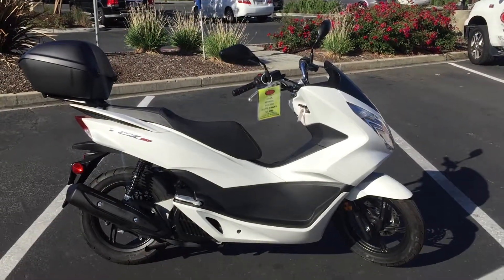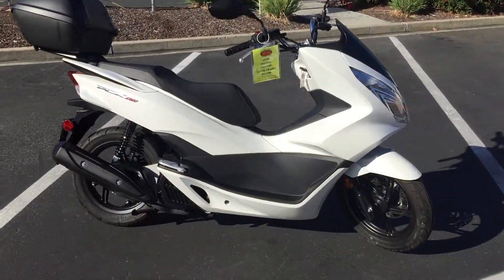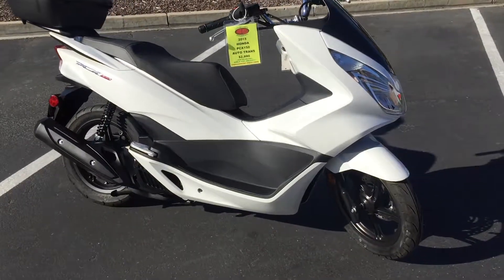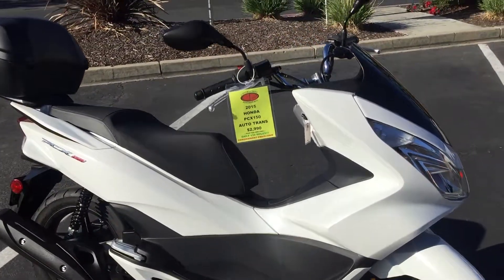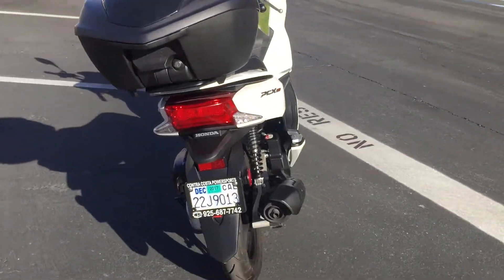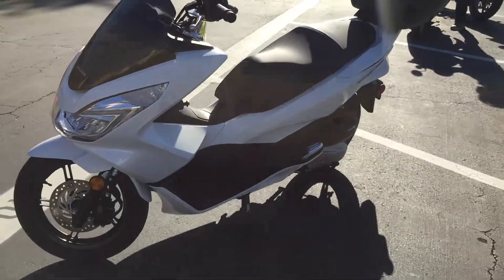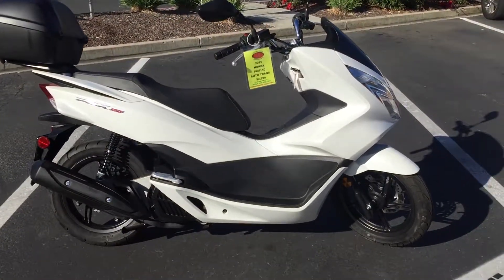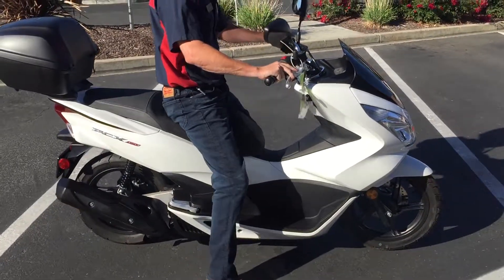Contra Costa Powersports-Used 2015 Honda PCX150 motorscooter automatic transmission